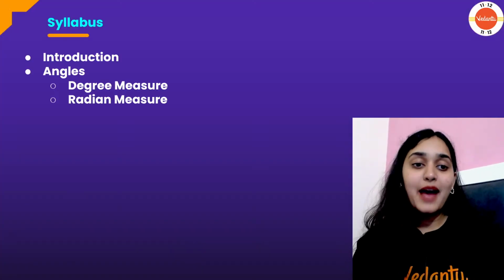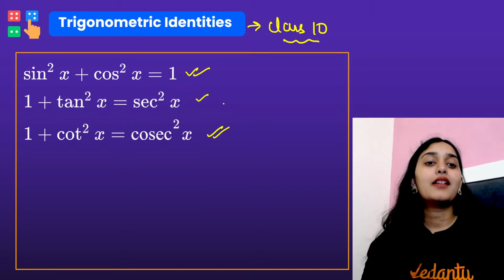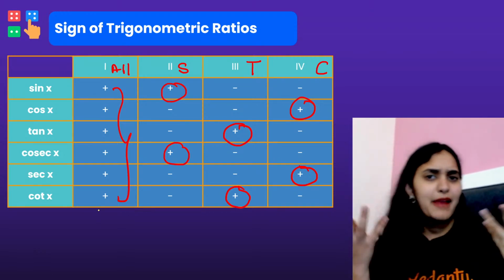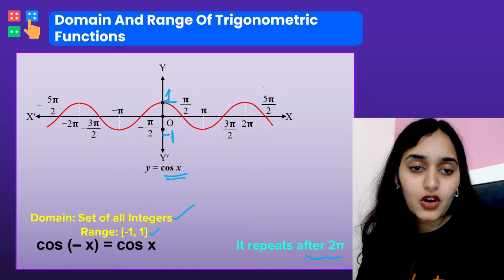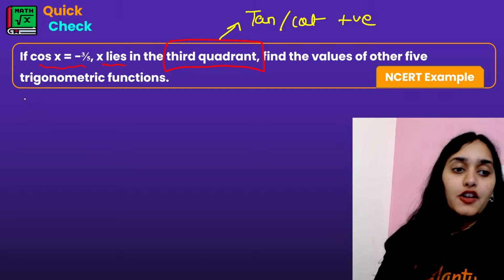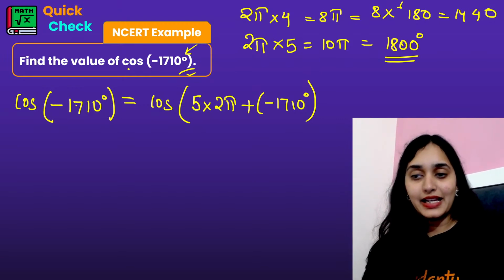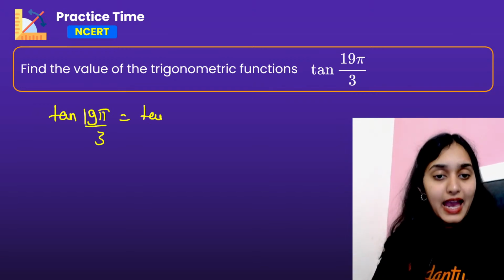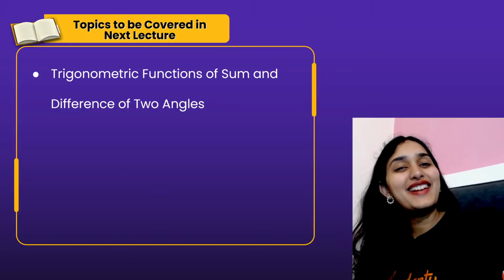Plus One Math | Trigonometric Functions📐 |Trigonometric Functions & Their Signs | Vedantu Malayalam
Welcome to Vedantu Malayalam! In this comprehensive video, we explore the fascinating world of Trigonometric Functions, specifically focusing on Trigonometric Functions and Their Signs. This video is part of our Plus One Math series, meticulously crafted to help students excel in their academic journey.

Trigonometric Functions play a fundamental role in mathematics, physics, and engineering. Understanding their properties and signs is essential for solving complex problems involving angles and triangles. In this video, our expert educators simplify complex concepts and provide step-by-step explanations, ensuring a deep understanding of Trigonometric Functions and their signs.

Whether you are a student preparing for exams or someone passionate about mathematics, this video is perfect for you. Happy learning and exploring the captivating world of Plus One Math!

.Plus One Math
Trigonometric Functions
Trigonometric Functions and Their Signs
Sine, Cosine, Tangent
Trigonometric Ratios
Angle Measurements
Quadrants and Signs
Function Values
Trigonometric Equations
Trigonometry for Beginners
Vedantu Malayalam